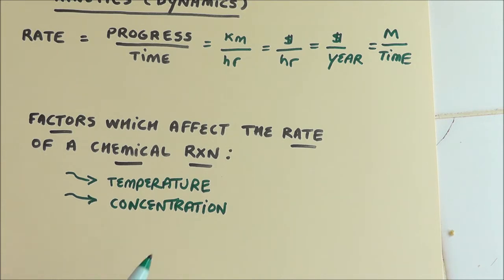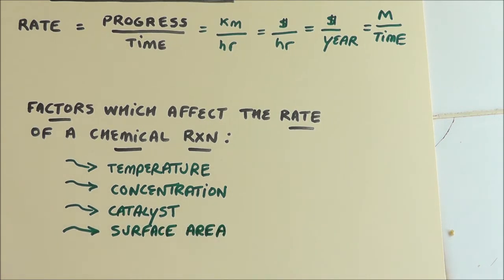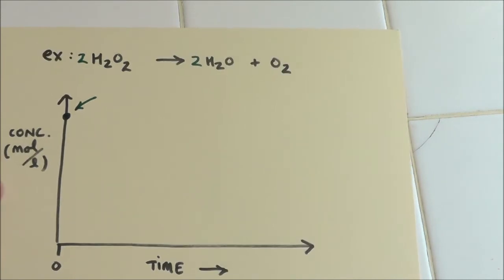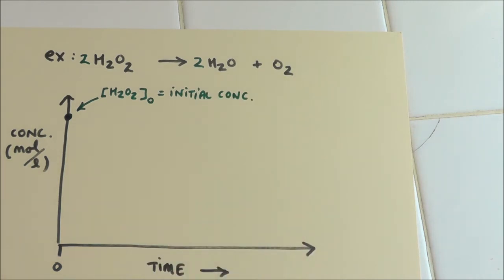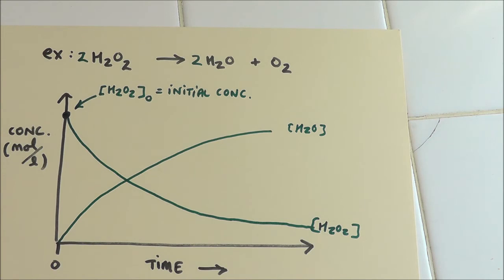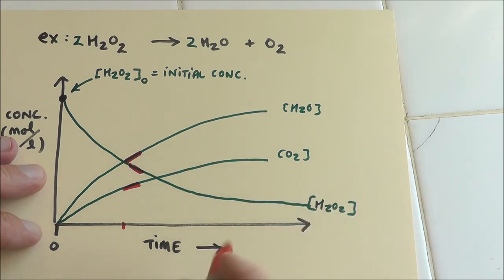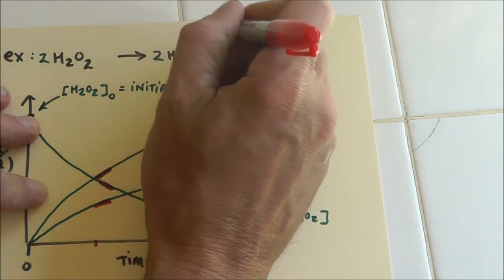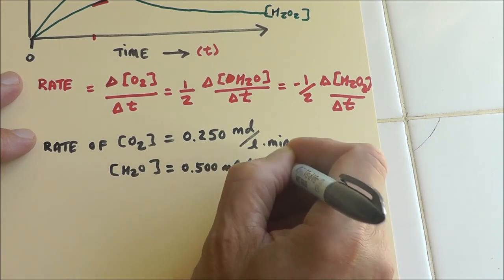Intro to Kinetics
In this lesson, Mike introduces the concept of rates as they apply to everyday life, as well as chemical reactions.